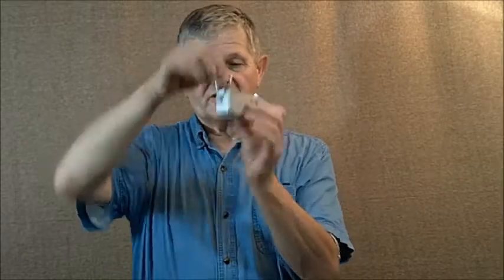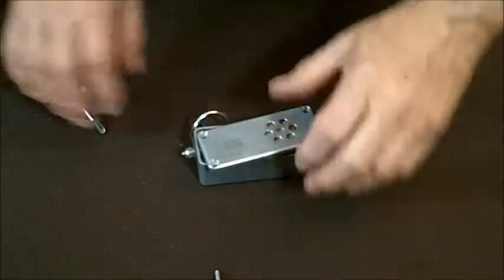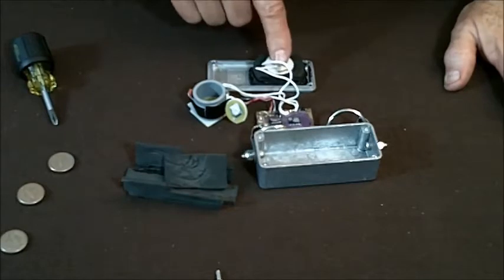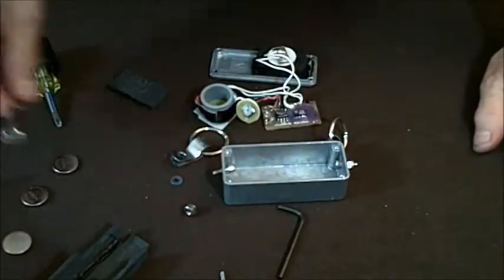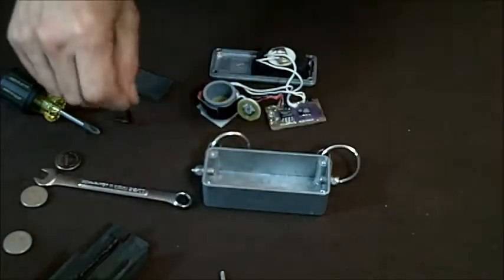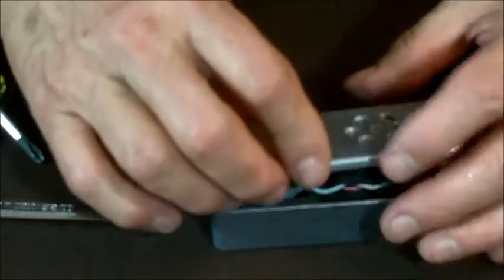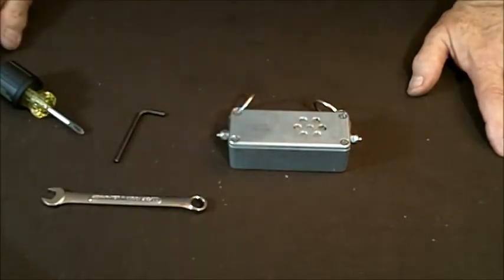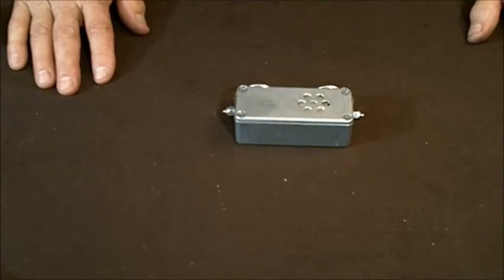Complete Teardown, BlindSight-S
This video details the complete disassembly, repair and reassembly of the new, small  BlindSight-S for dogs under 30 pounds.